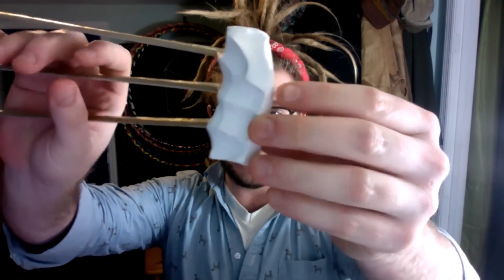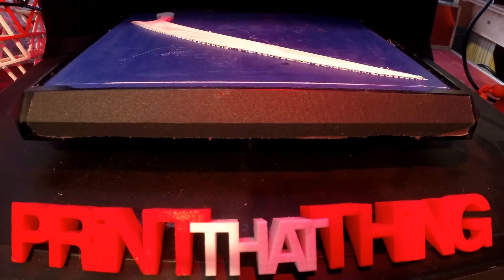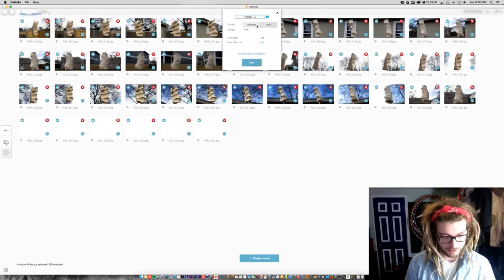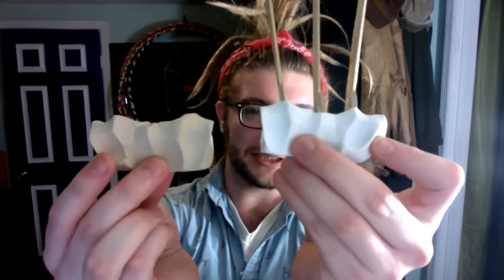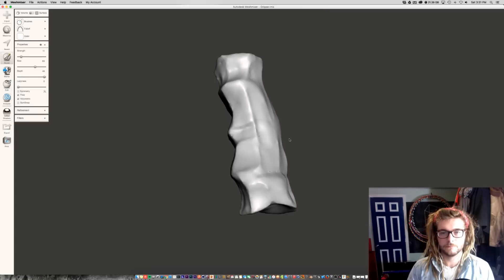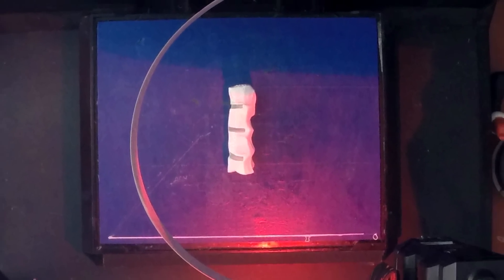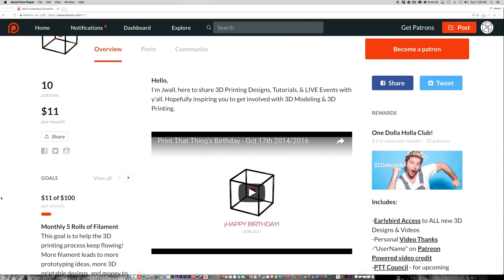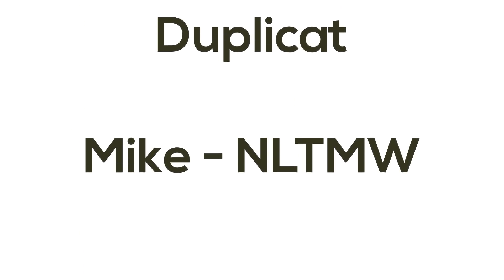3D Printing - Wolverine Claws